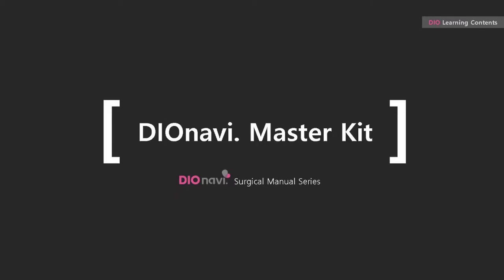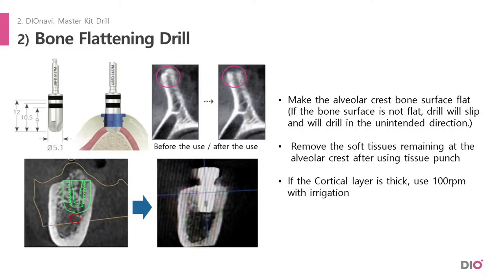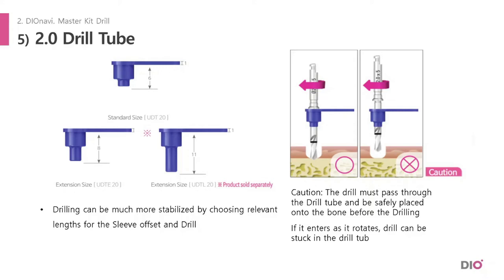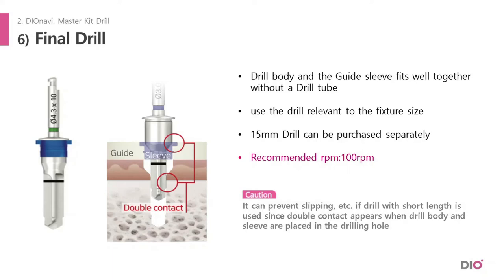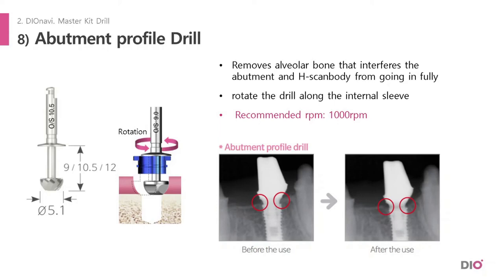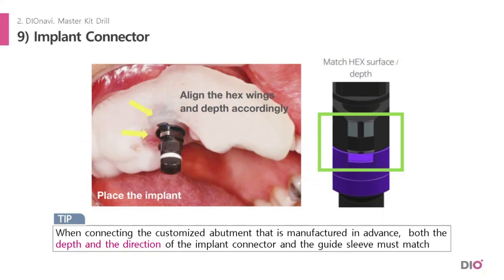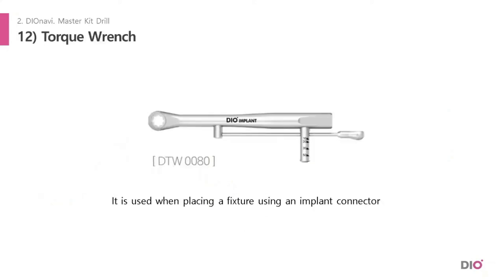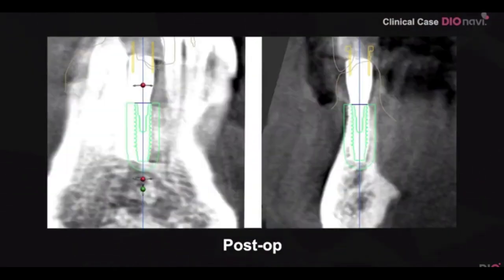Introduction of DIOnavi Master Kit